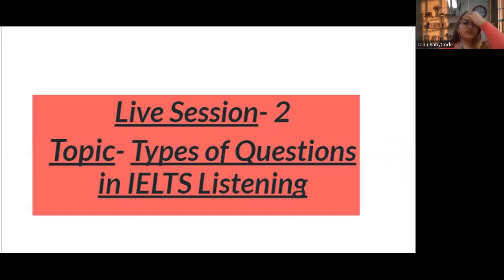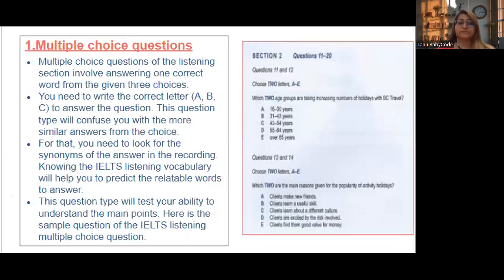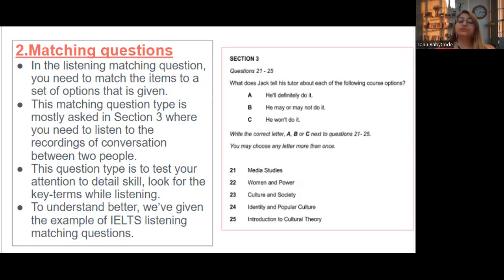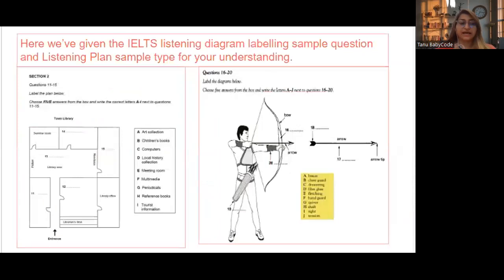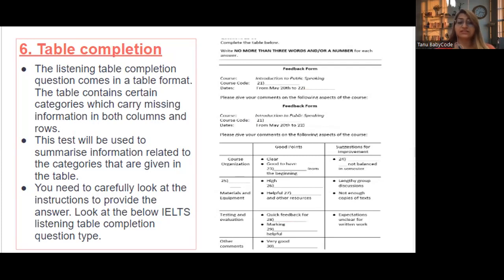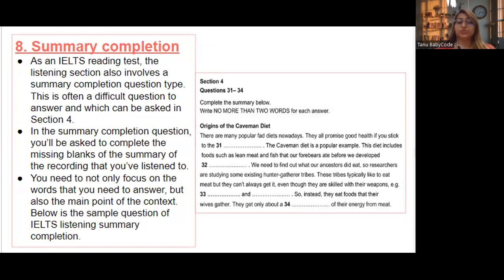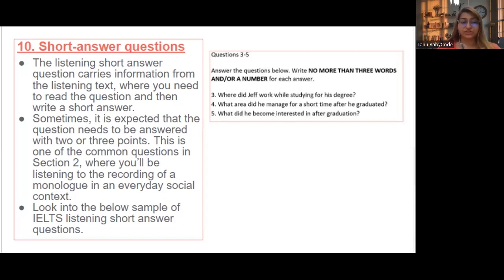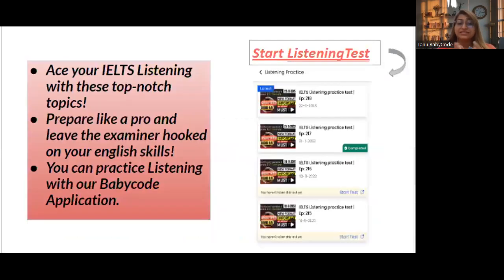IELTS Listening - Questions Types by Baby Code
In this video, we’ll cover everything, understanding the each type of question in IELTS listening so that it can help you improve your score in the IELTS Listening test.

TIME STAMPS
00:00 Introduction
01:48 Types of Questions
15:13 Important Tips